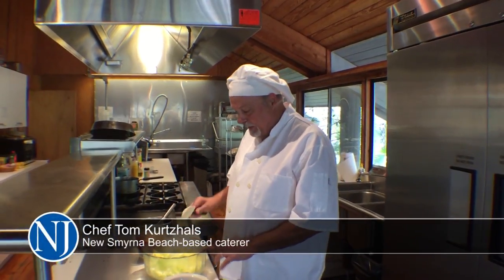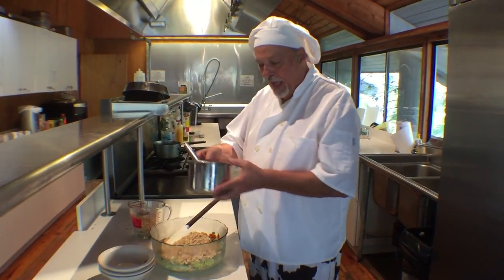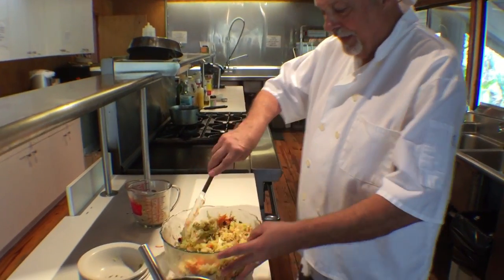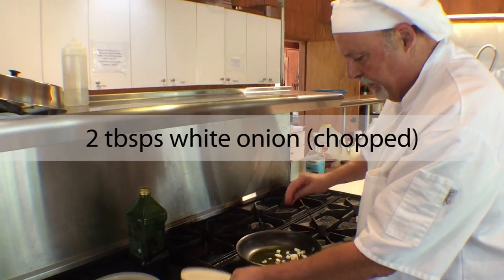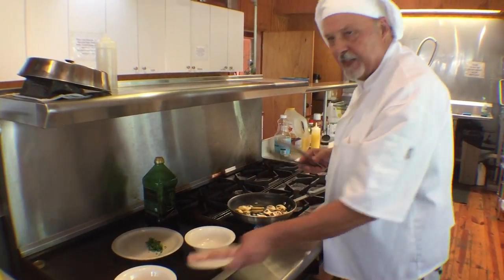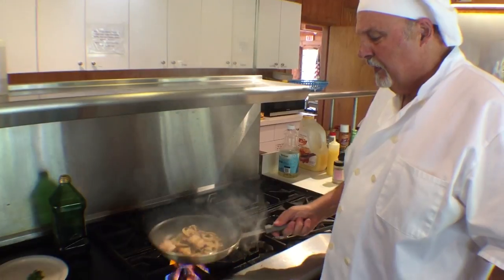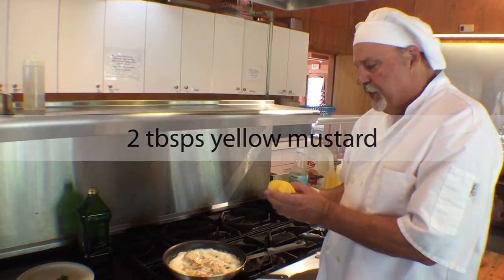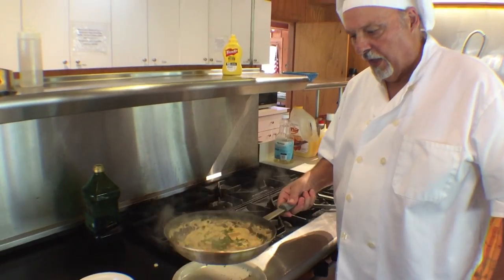Chef's Choice - Mahi-mahi Dijon and Sumi salad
Chef Tom Kurtzhals shows how to make a Sumi salad and Mahi-Mahi Dijon in this months' Chef's Choice.

Mahi-Mahi Dijon

Ingredients

6 ounces mahi-mahi

2 tablespoons chopped white onion

2 tablespoons olive oil

4 ounces sliced mushrooms

½ cup half-and-half

2 tablespoons yellow mustard

¼ cup white wine

Directions

Heat skillet on high, add olive oil. Add onions and mushrooms, sauté for 4 minutes. Add fish, sauté for 3 minutes on both sides. Deglaze with white wine, cook until liquid reduces. Add half-and-half and mustard. Season with salt and pepper.

Sumi salad

Ingredients

For salad:

1 - 3 ounces ramen noodles (do not use flavor packet)

¼ cup slivered almonds

¼ cup sesame seeds

½ large head of Napa cabbage (shredded)

4 green onions or scallions (chopped)

⅓ cup carrots (shredded)

⅓ cup craisins

For dressing:

¼ cup sugar

1 teaspoon salt

1 teaspoon black pepper

6 tablespoon rice vinegar

1 cup vegetable oil

Directions

Toast noodles, almonds, and sesame seeds in oven or skillet until brown. Set aside. Blend dressing ingredients, and toss with cabbage, scallions, carrots and craisins up to 2 hours ahead of serving. Add the toasted ingredients before serving for a crunchy salad.